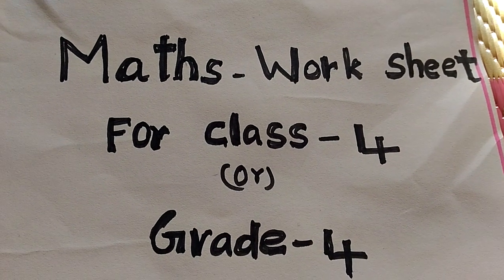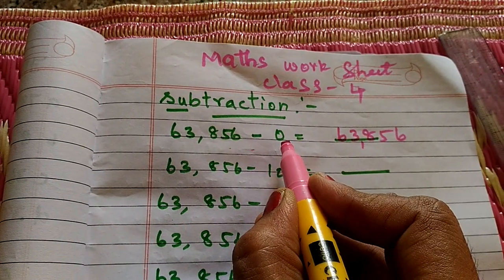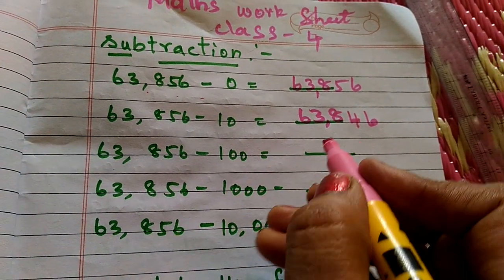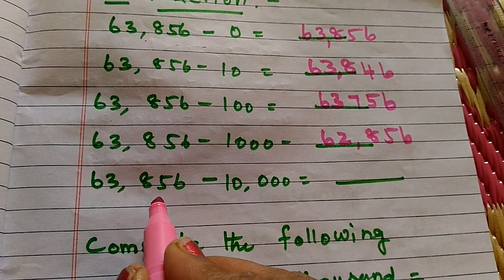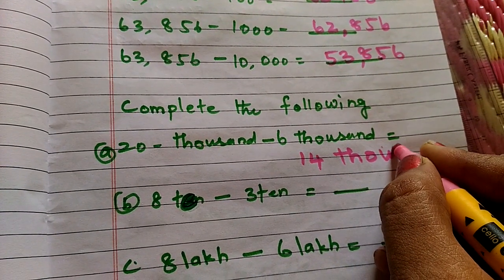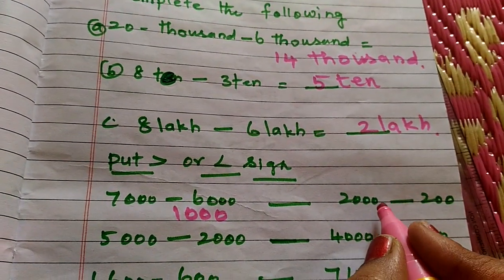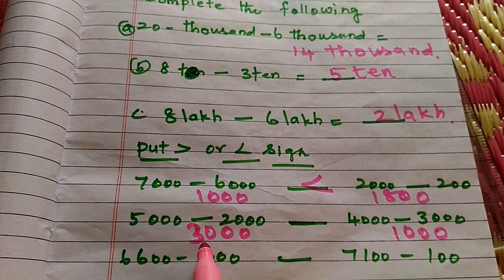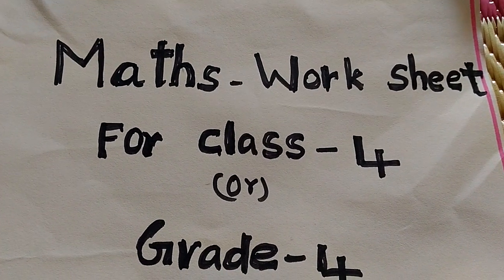MATHS WORK SHEET FOR CLASS- 4 OR GRADE -4